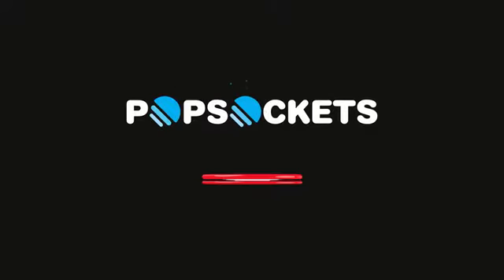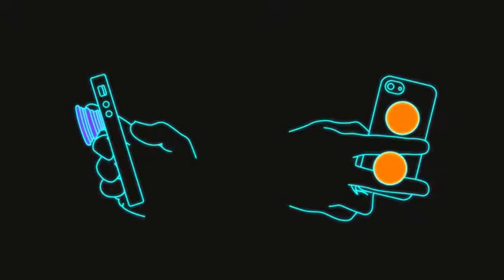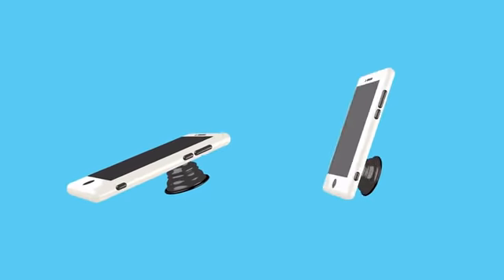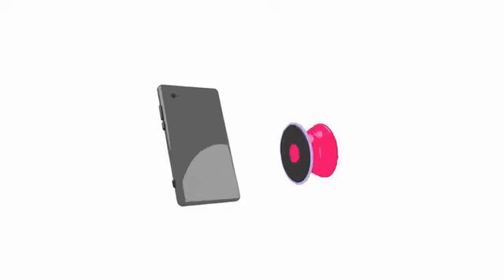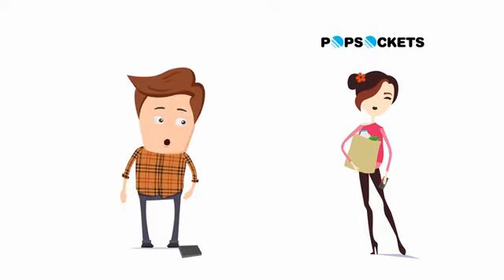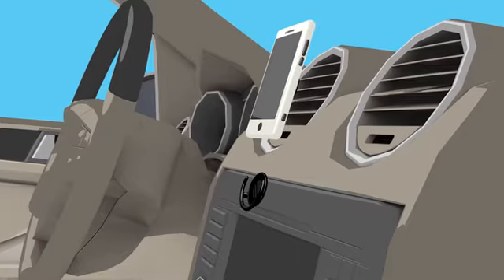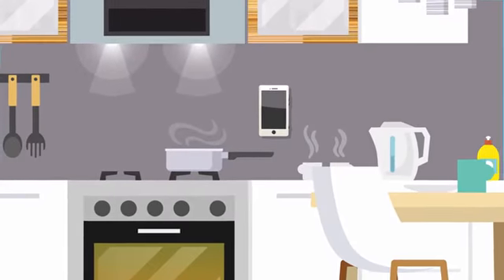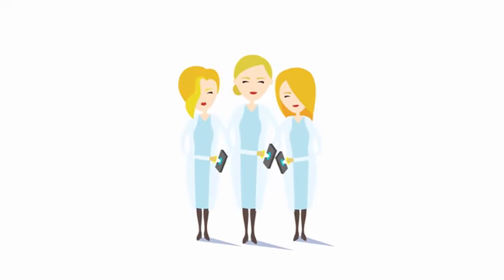GivAmie Pop Socket